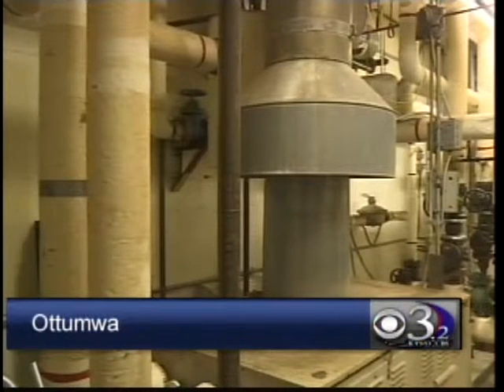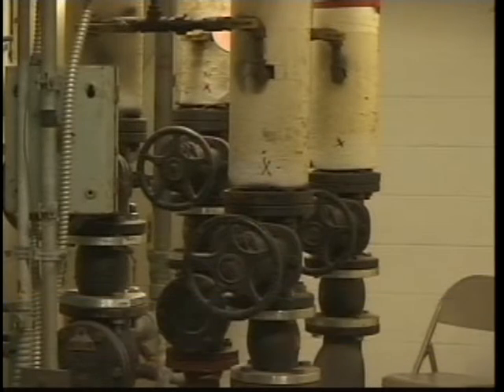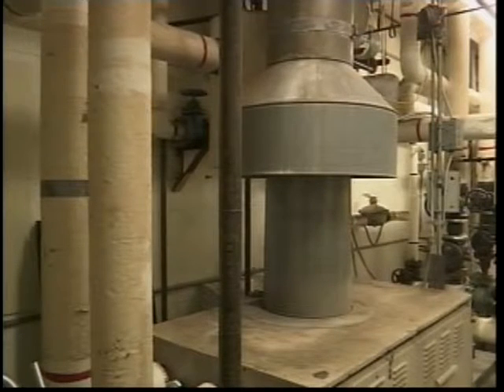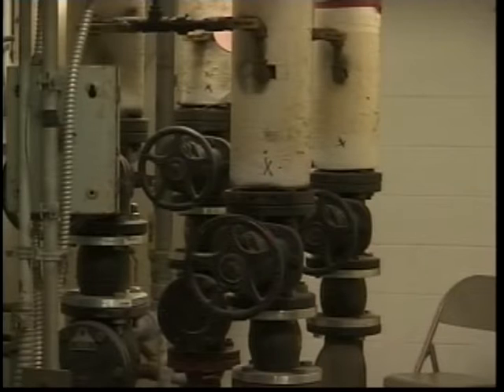Ottumwa Parks Department prioritizing repairs for Beach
OTTUMWA, IOWA -- The Beach Ottumwa recently underwent an assesment by Larkin Aquatics: a pool planning and design company based in Kansas City.